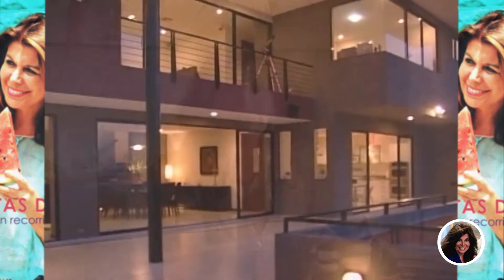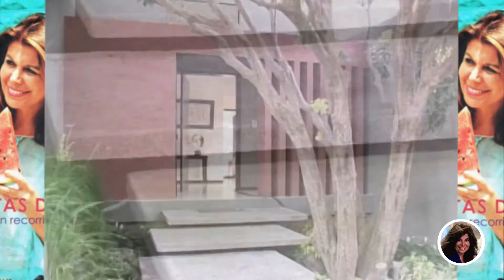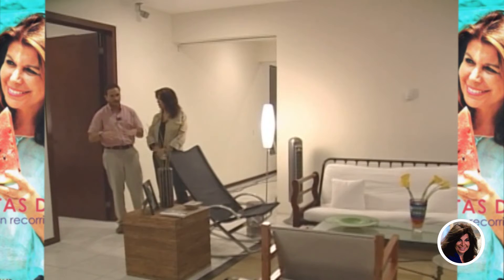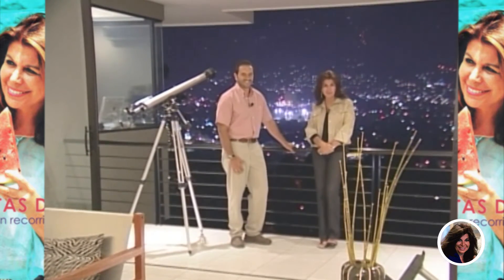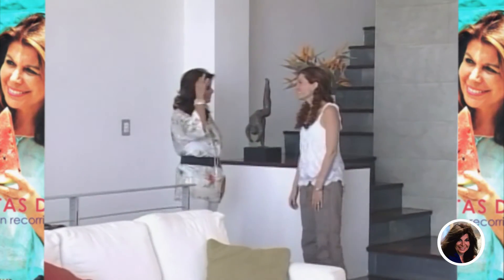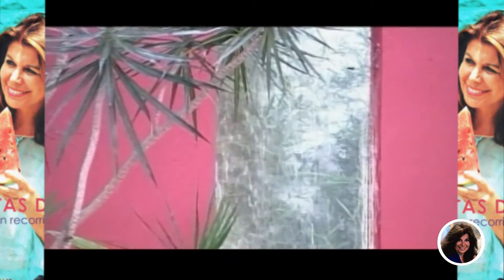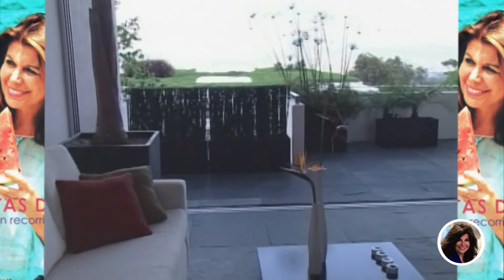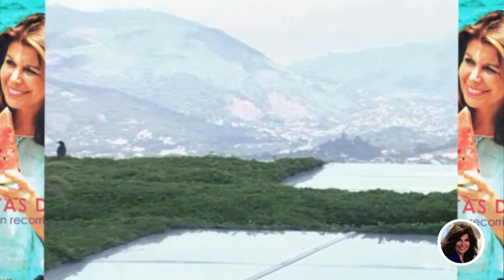Visitando construcción de Arq. Silva y Arq. Hinds | Olga Plus – DecoraLive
En este especial de Olga Plus estamos visitando construcciones de los arquitectos, en esta ocasión, les traemos a dos arquitectos, al arquitecto Silva y a la arquitecta Hinds. Veremos sus obras y ver los pequeños detalles que hacen la belleza de la construcción.
Olga Miranda.